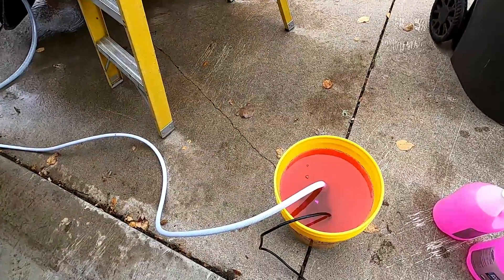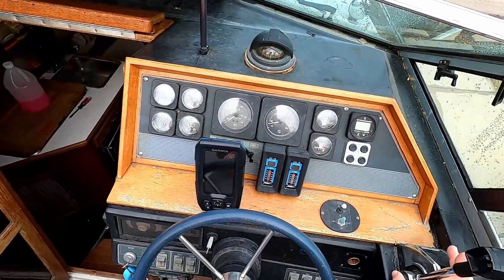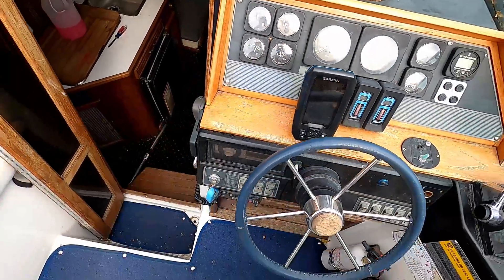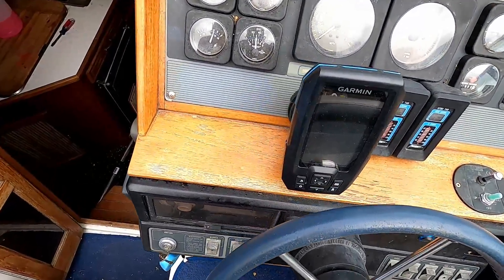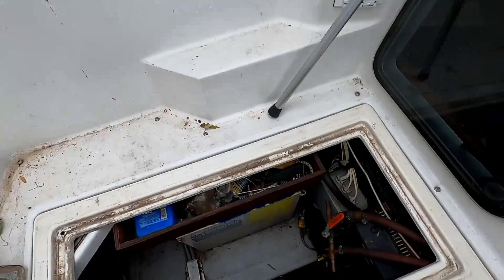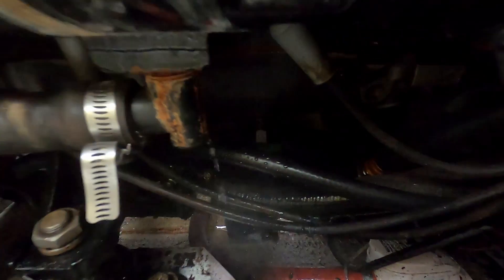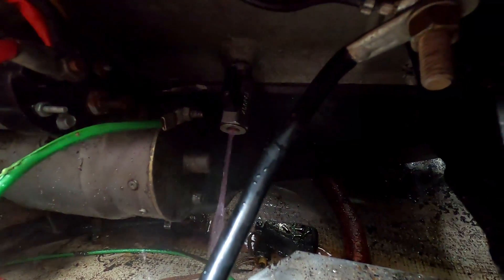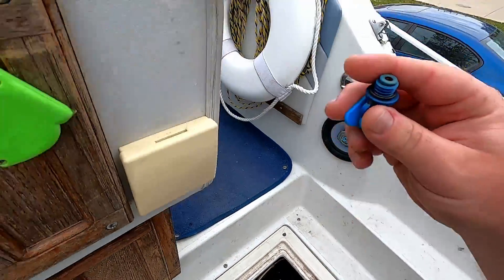How to Winterize a Boat Inboard Outboard I/O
There doesnt seem to be a great winterizing video up right now so I thought that I would help out. This is not the only way to do it, but has worked for me. I made an entirely new system to see how much it would cost. All in all, it cost me about $75 for all the connections and pump. Would have been a bit more if I did not have some garden hose already. Take a look, this should be a fairly in depth version of what needs to be done